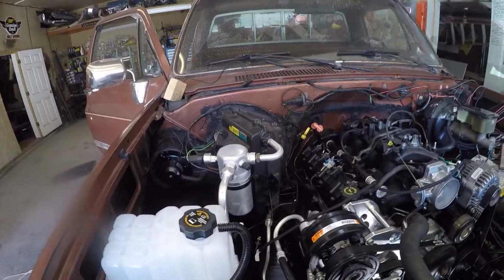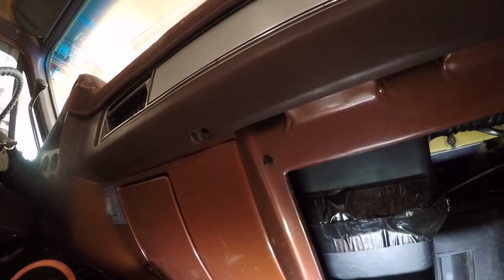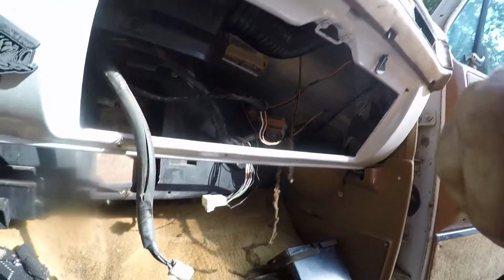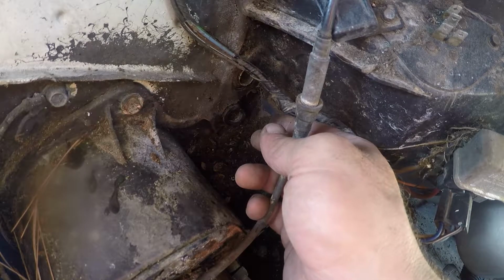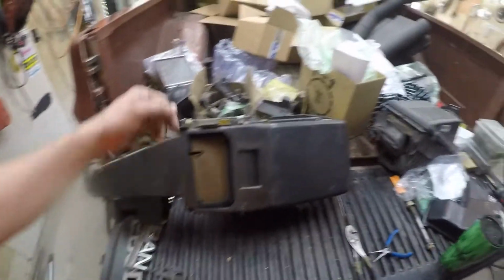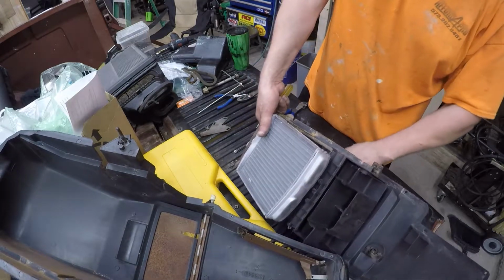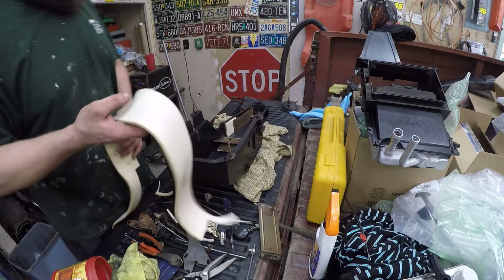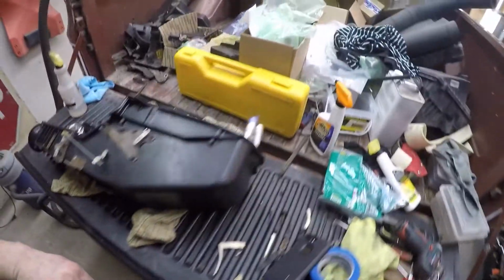BF: S2E3: We go head to head on changing heater cores!! This one is on the K10.Watch the Burb video!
Head to head!! K10 Vs. Suburban!!  In these two videos we replace the heater core in both trucks.  One had zero broken parts, and one needed a donor to finish the replacement.  Really not that tough.  If you have the time and basic hand tools, you too can get this done!!

The 1986 Chevrolet K10 and the 1990 Chevrolet Suburban are very similar.